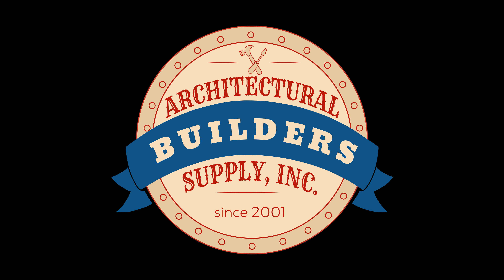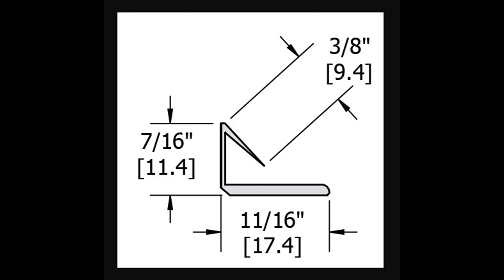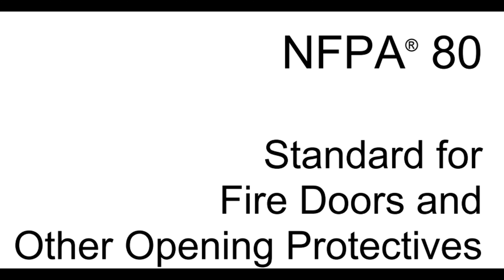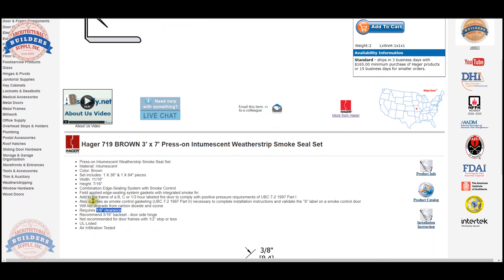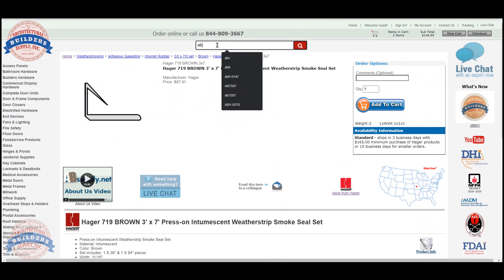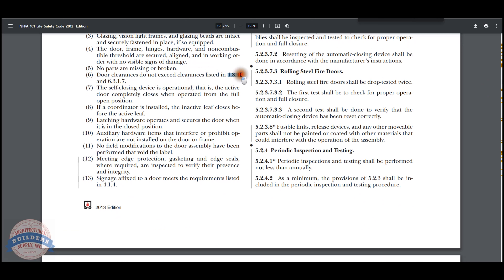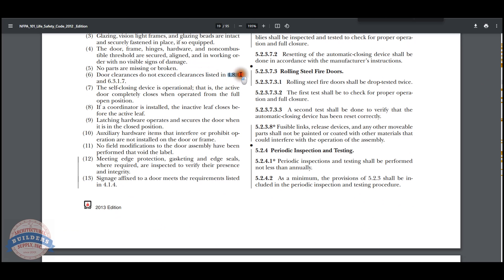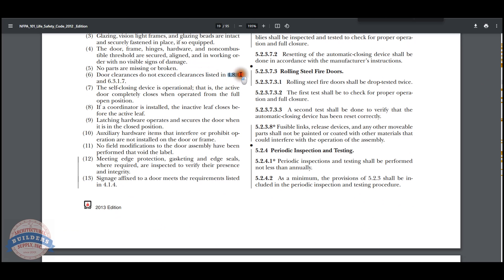A conversation regarding the Hager 719 Press on Intumescent Weatherstrip Smoke Seal Set and whether